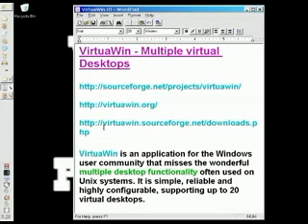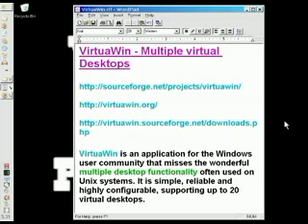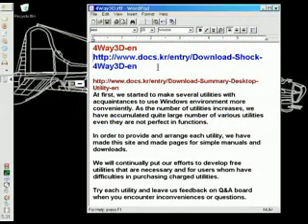Why use virtual desktops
This series of videos 1 through 5 will cover some of the basics of what a virtual desktop can do, some features, and provide you with information to make a good choice without having to hook yourself into a program that's not what you need or may cost more than you want or need to spend on a program.